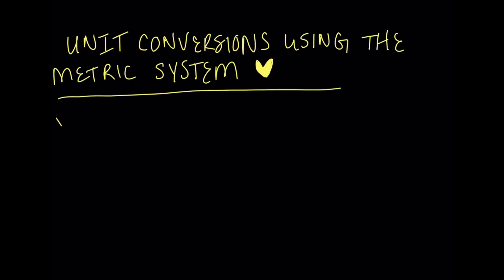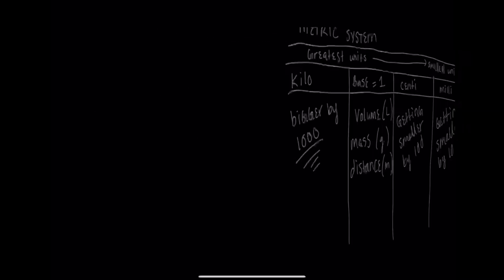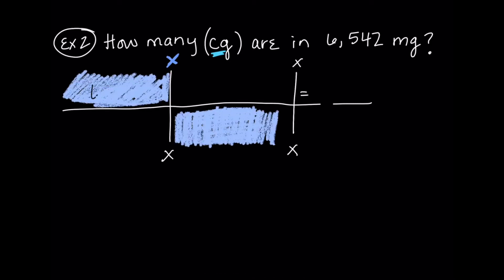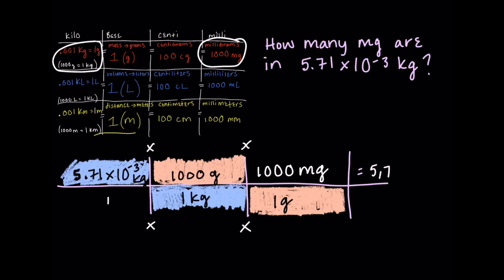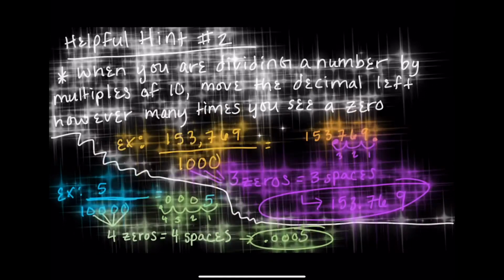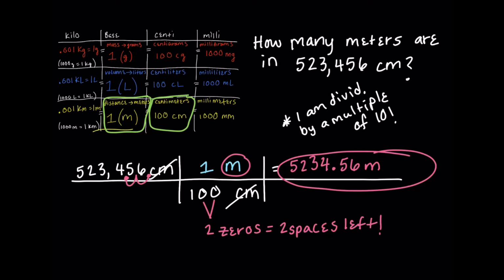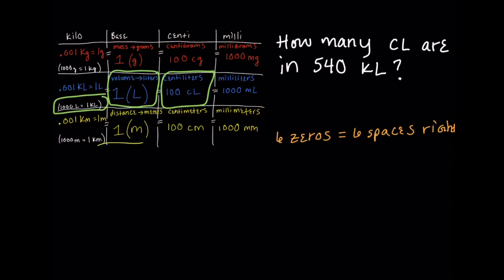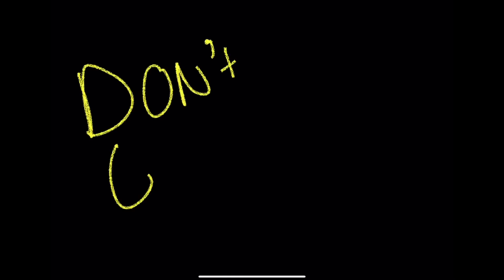HC UNIT 1 the metric system and metric conversions